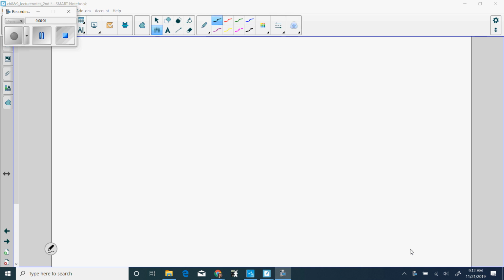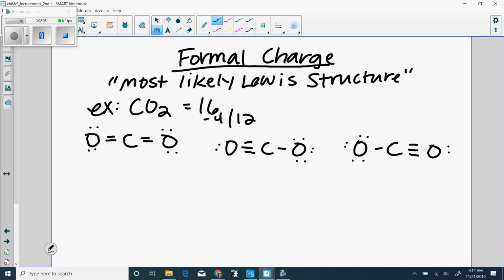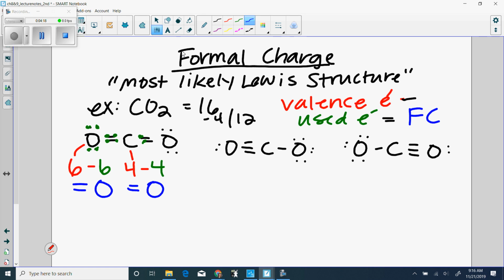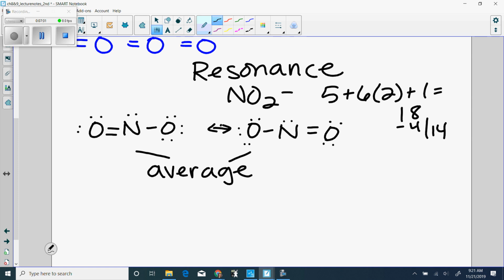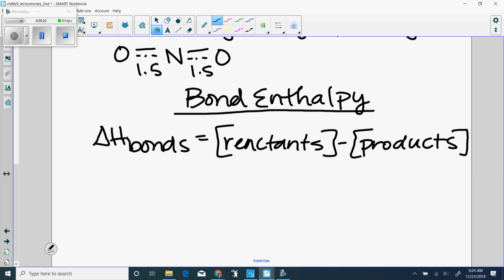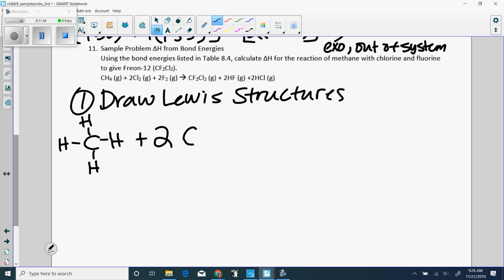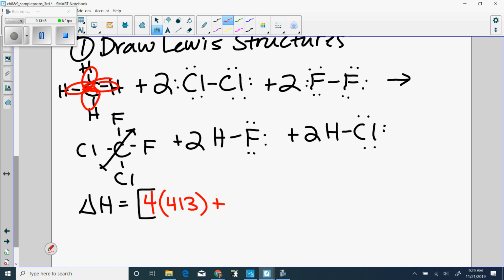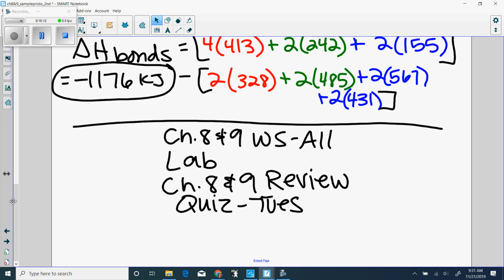Ch 8&9 lecture5